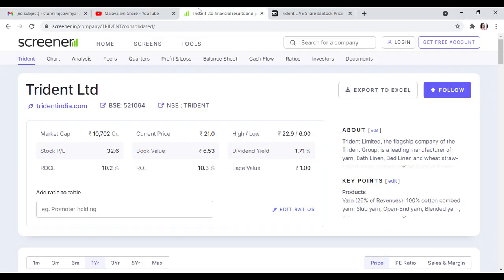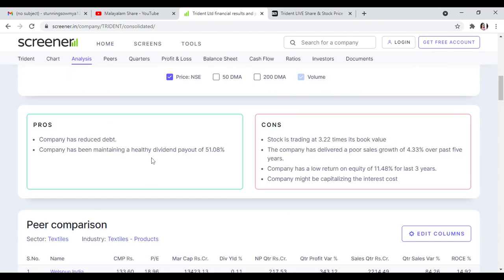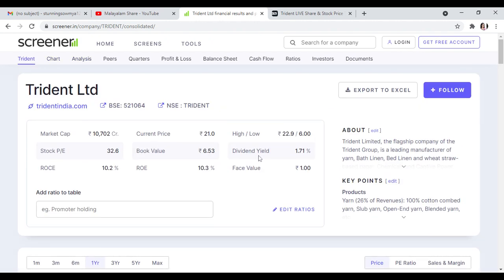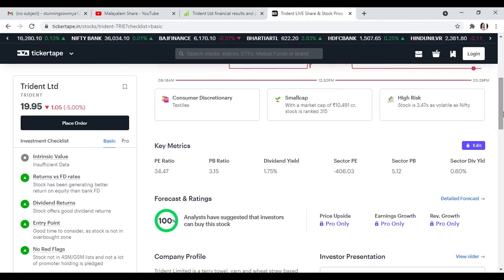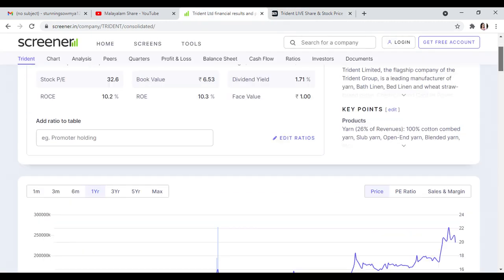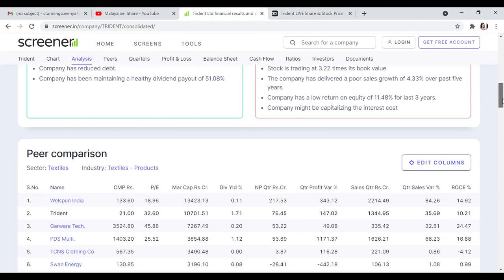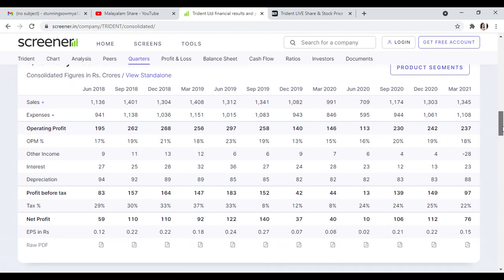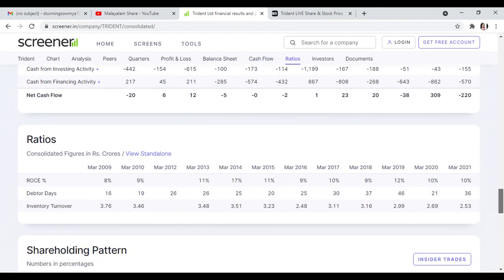100% Buy Recommendation Penny Stock/High Dividend Yielding/Best Time To Buy Now/Alice Blue/MS